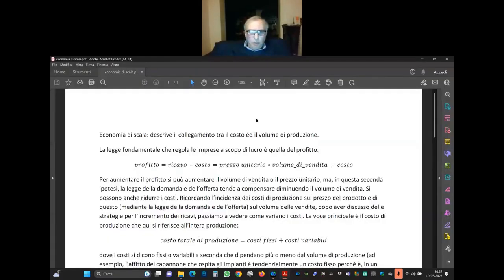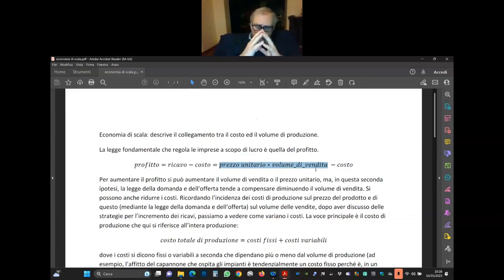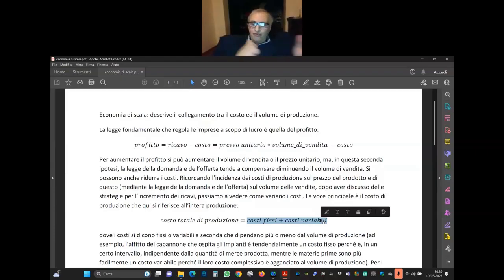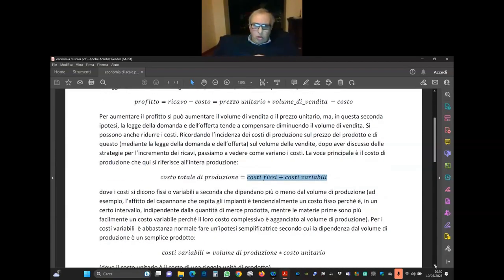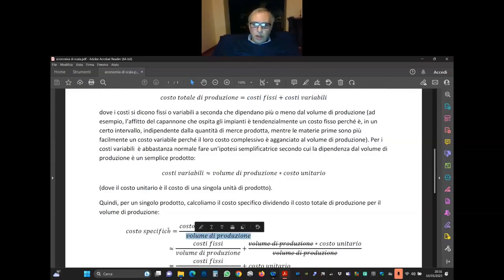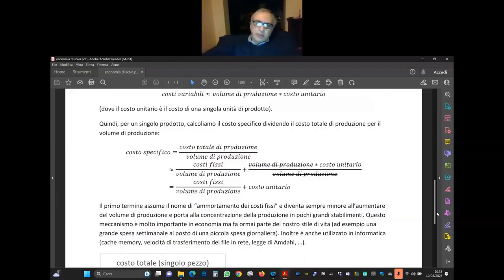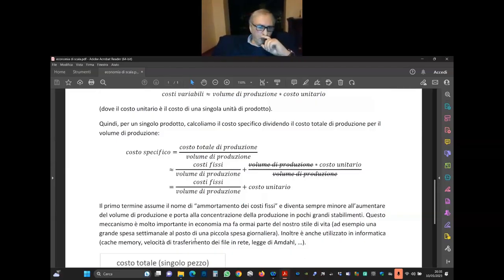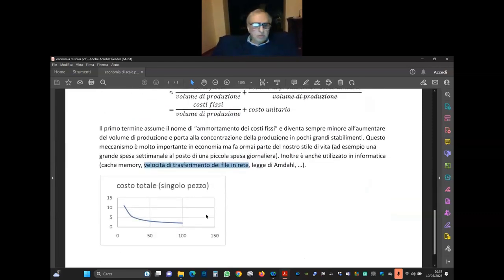Economies of Scale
First video of the series about "Economies of Scale". In this video the fundamental law of economies of scale is discussed. In the following two videos (Cache Memory and Amdahl's Law) the two computer science topics are illustrated specially focusing on their connection to the economies of scale.